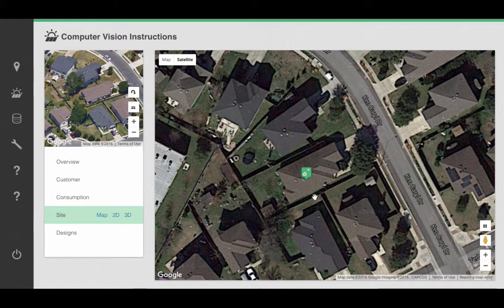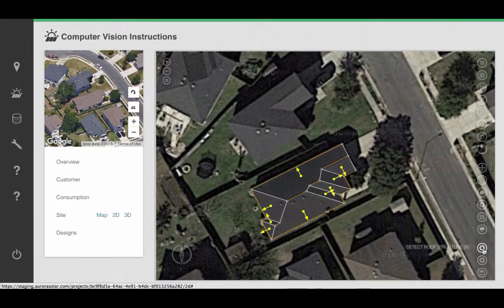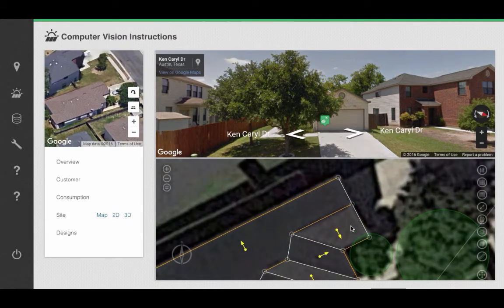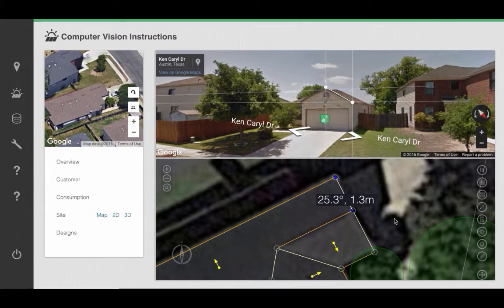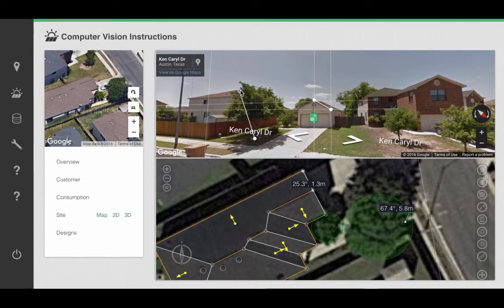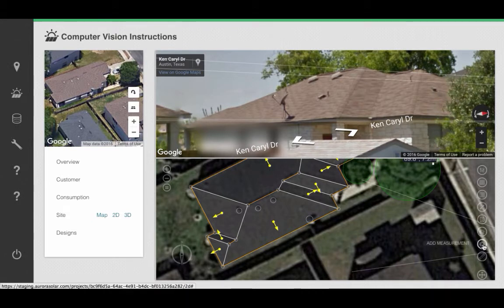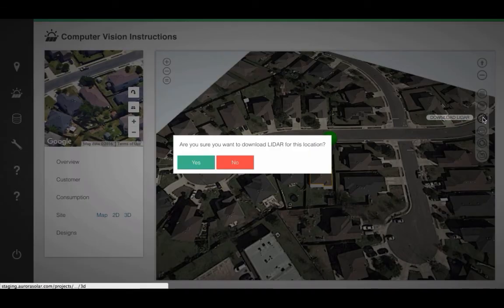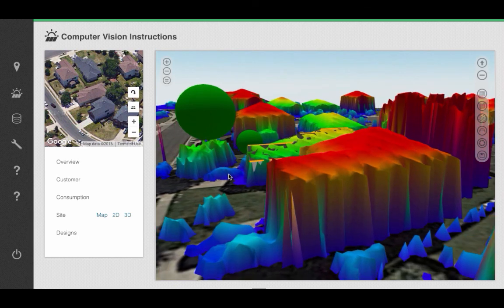Aurora Envision 3D metric estimation training video